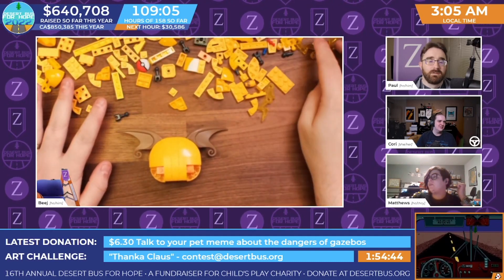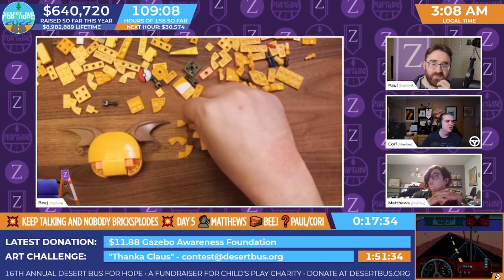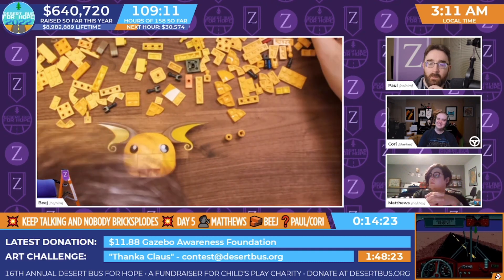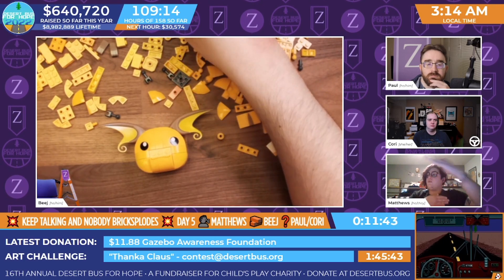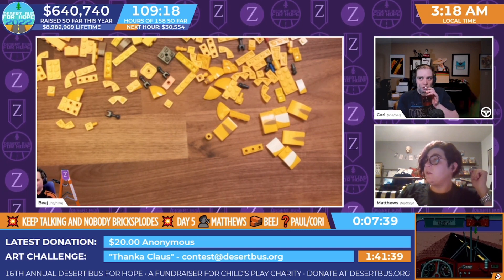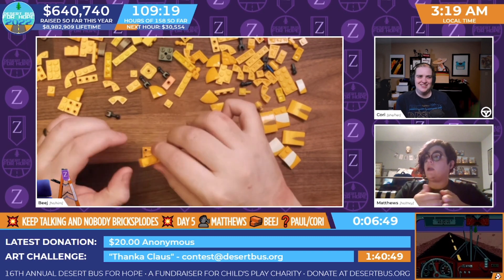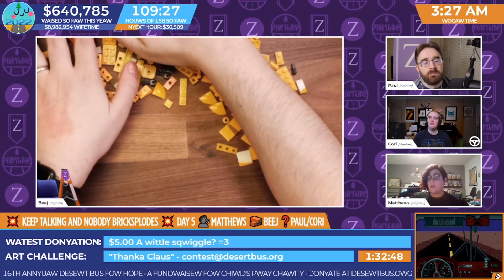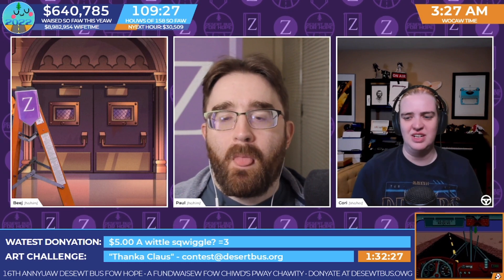DB2022 - 💥 Keep Talking and Nobody Bricksplodes💥 Part 7: 🗣️ Matthews reads 🧱 Beej builds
💥 Keep Talking and Nobody Bricksplodes💥 Part 7: 🗣️ Matthews reads 🧱 Beej builds